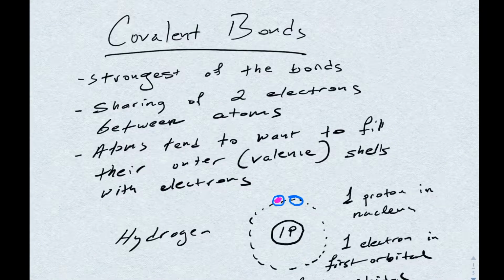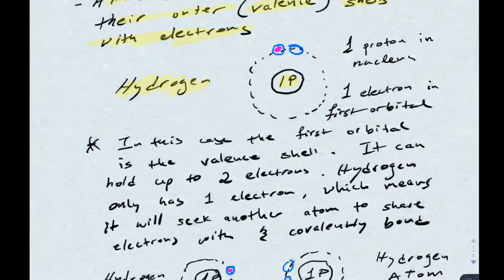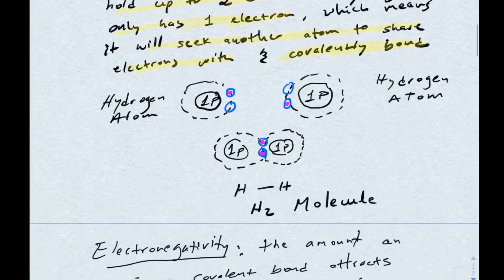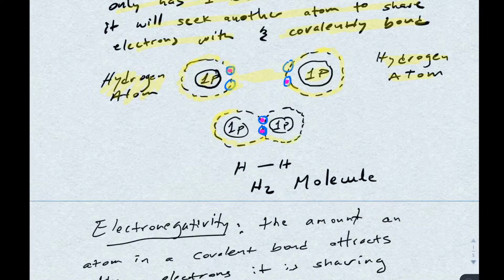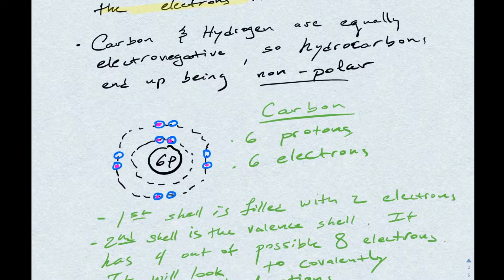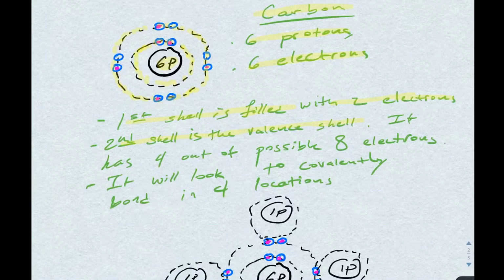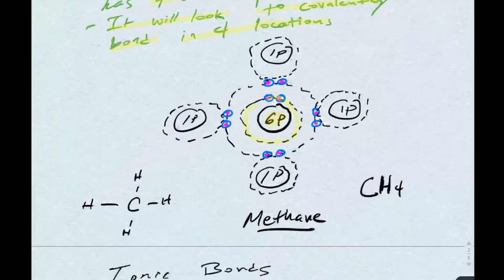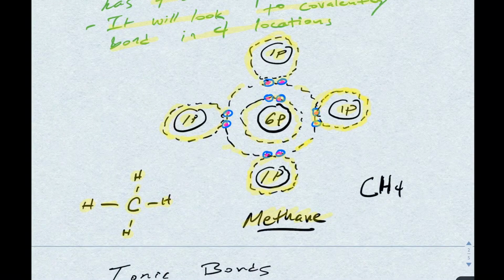Atom Bonding: Part 1 - Covalent Bonds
General Biology